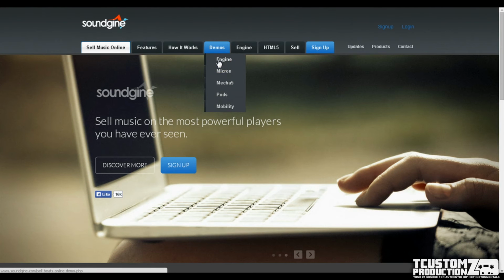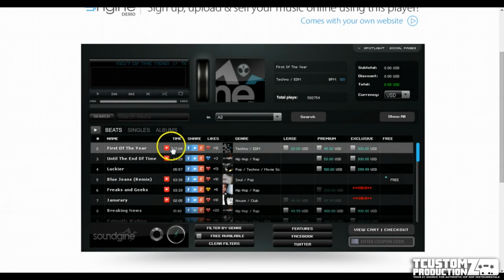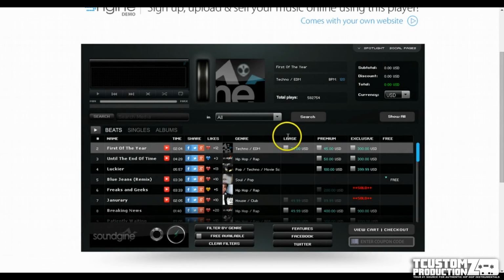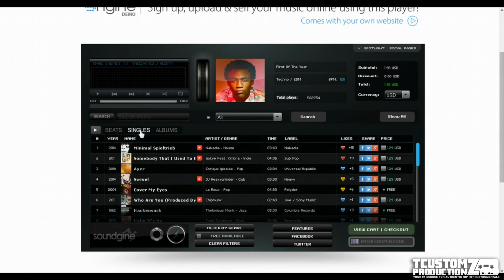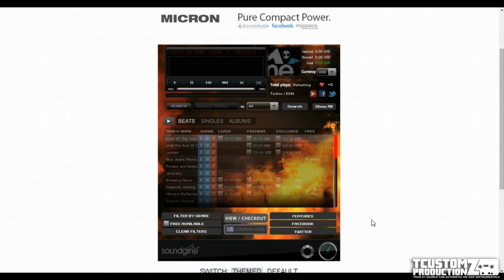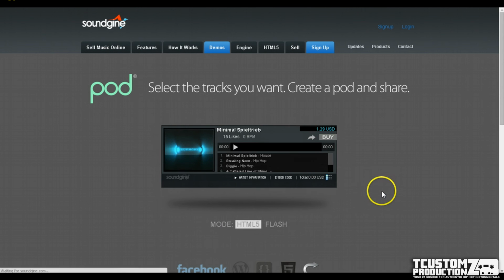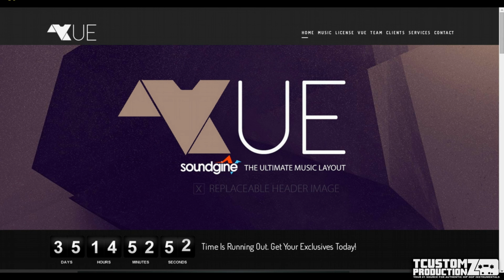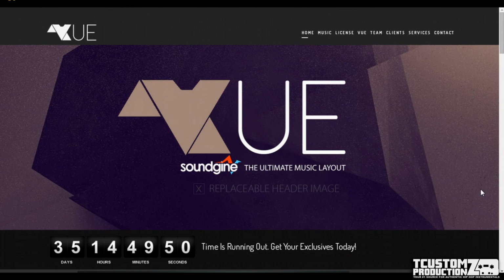Soundgine Music Player REVIEW | Sell Beats, Albums & Singles Online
Soundgine… is it the best way to sell music online for producers, musicians and artists?  Well, here’s my follow-up review to the Euphony Beats review I shot earlier this year… and I think you’ll be as impressed as I am!

5 flexible options to embed your music store on your website, blog, Facebook and Soundclick page including the Engine, Micron, Mech5, Mobility and custom Pod players!

*New Notable Features*

Now play YouTube videos directly inside of your music store! Allow your potential fans and customers to get to know, like and trust you instantly through video.  A very unique feature that, if used properly, will help you to increase sales.  A super  innovative add-on and simply put… dope!

-- Free Downloads --
You can now provide your potential customers a free demonstration download of your instrumentals from within your Soundgine player. This will help you to convert sales and to build your e-mail list at the same time!  Watch this video for a detailed explanation of the benefits of providing free “tagged” beat downloads on your website.

-- Sell Your Albums --
You’re no longer limited to only selling beats!  Now sell your albums directly from this “all-in-one” music store.  The look and feel of the albums view very much resembles iTunes in the way that you preview the album artwork and can purchase the entire albums or individual tracks instantly.

-- Sell Your Singles --
In addition to selling your albums, you can now sell single songs as well.  The YouTube functionality will really allow your audience and fans to engage with your music video before buying your song!

-- Vue --
And how about a responsive website layout too! Free with your Soundgine service, you can easily customize your very own site layout within the admin panel.  No coding required! This is an excellent solution if you’re looking for an alternative plug-and-play option to get your site up and running asap.  As soon as you create a new account, your “Vue” template is generated as a sub-domain on the Soundgine website, and you can start customizing it right away. And if you already have your own domain name, you can easily setup a url re-direct to your personal dot com.

I’ve personally used the Soundgine music player (previously Euphony beats) for nearly 4 years and I wouldn't recommend a better way to sell your beats and music instantly from your website, blog or Soundclick page.  I’m very excited to see what Soundgine has in store moving forward into 2015!

P.S. In addition to what I covered in this Soundgine review, there are many more exciting features included with this service – and you can find all of the detailed information at ➜